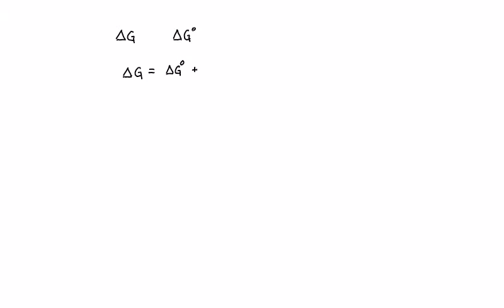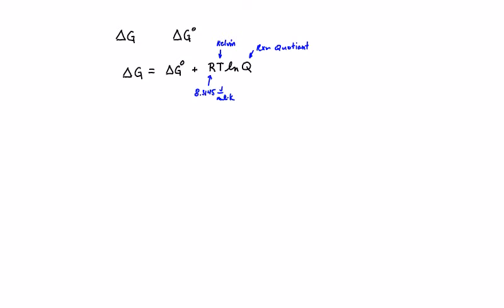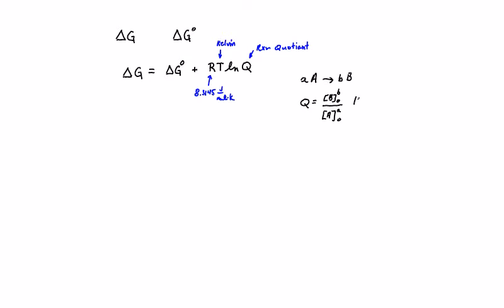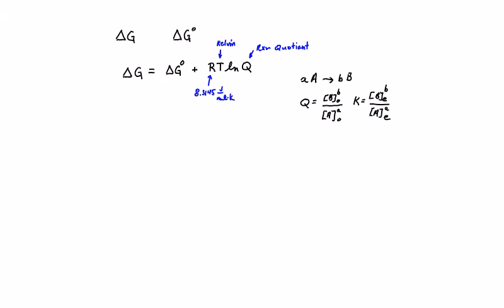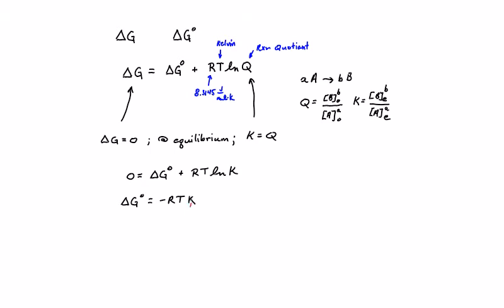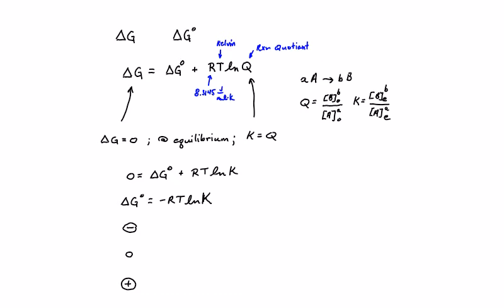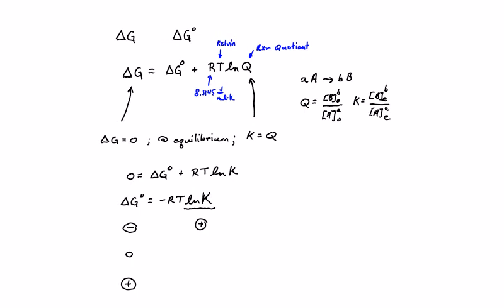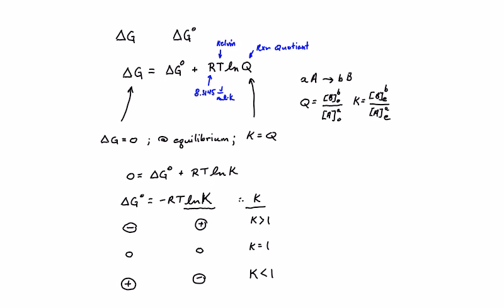CHEM 102 Ch 17 Pt 8